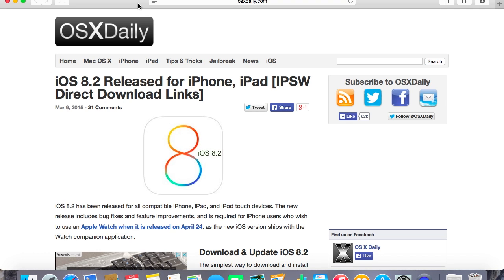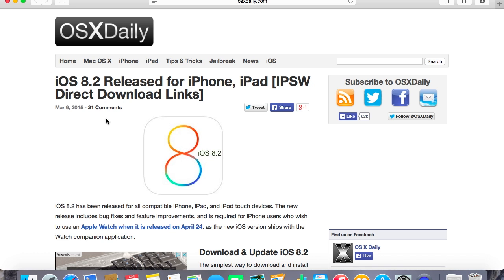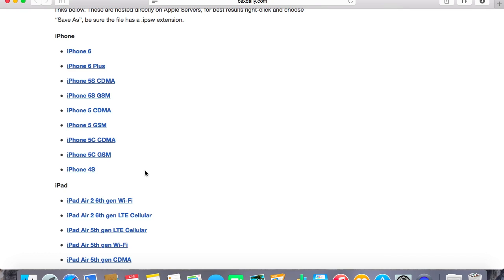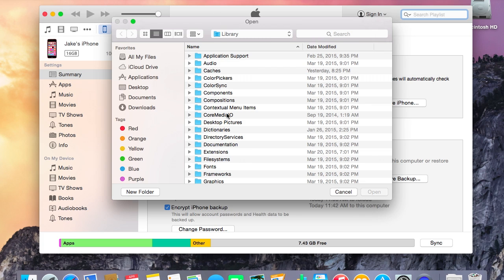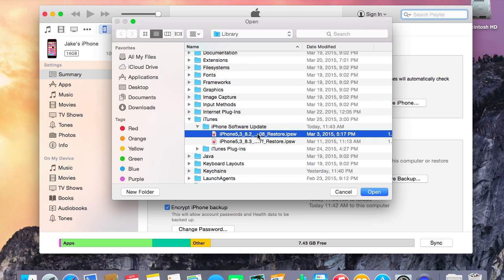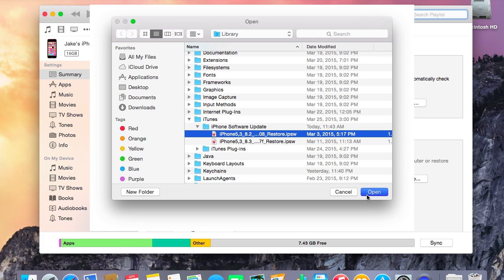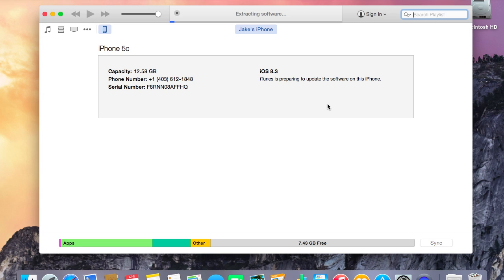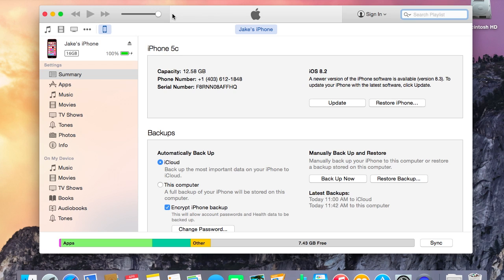How to Downgrade from iOS 8 3 to iOS 8 2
Open to requests!